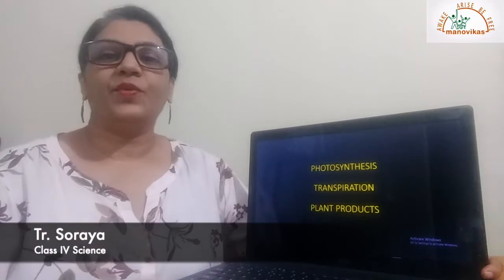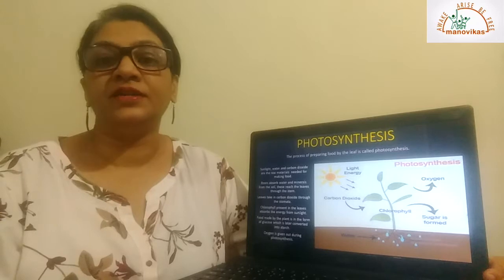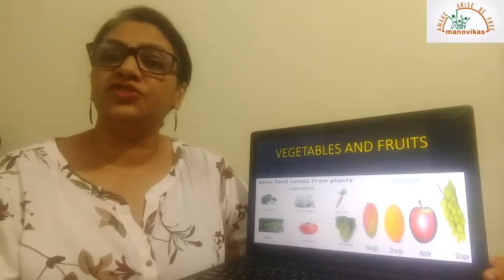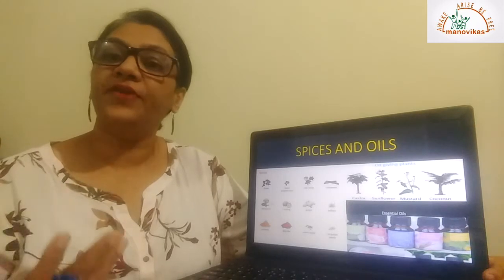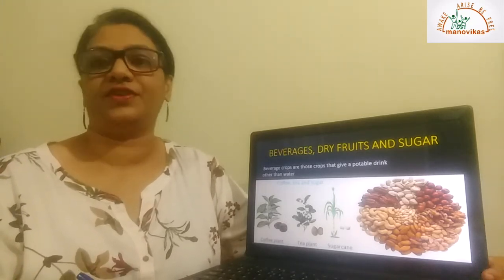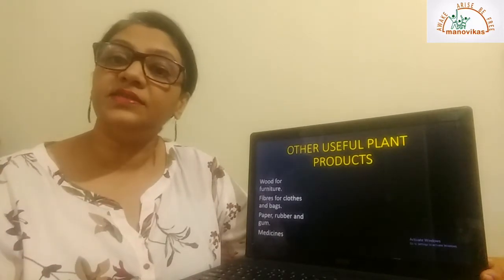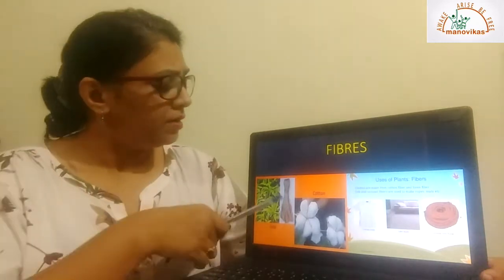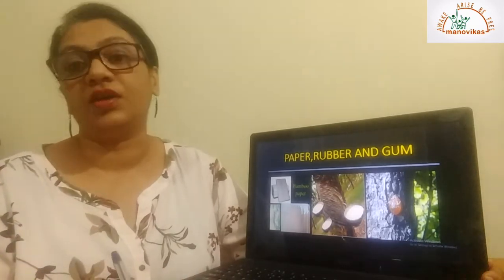Class IV Science: Plants in our Environment and Surrounding